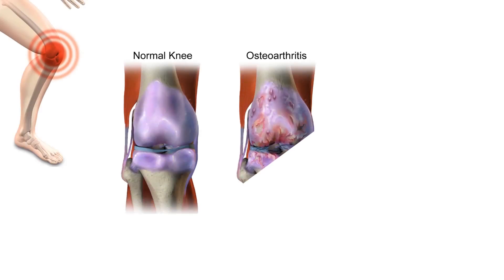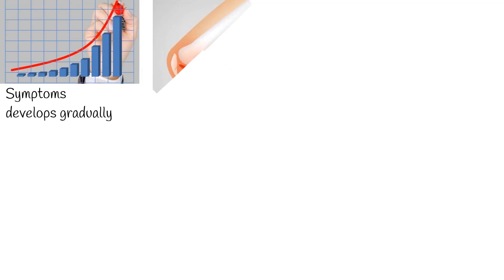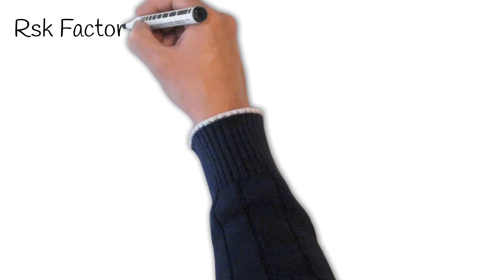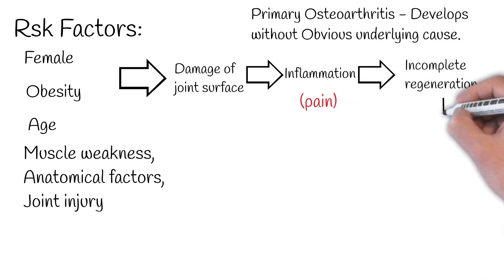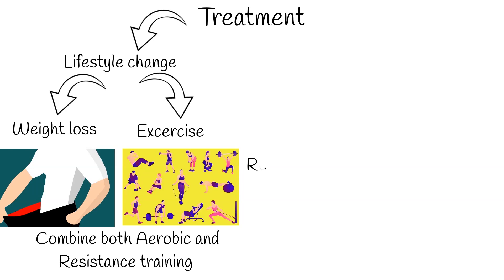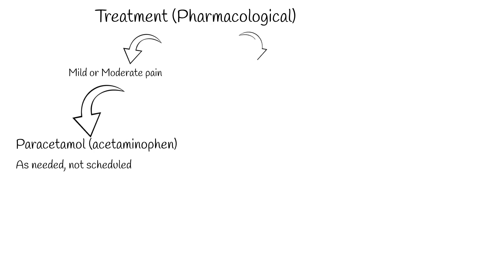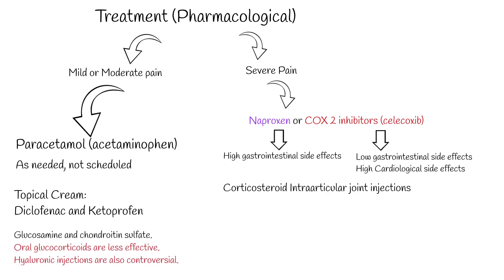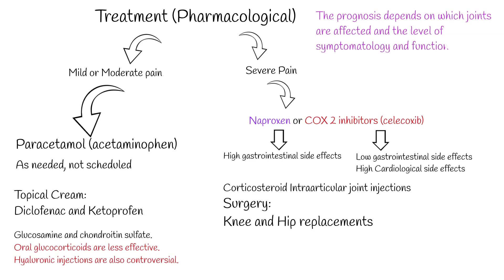Osteoarthritis - Joint Pain and Stiffness, Osteoarthritis Symptoms and treatment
Osteoarthritis is a joint disease:
most common symptoms include:
joint pain and stiffness;
Restriction of the movement of the limbs.
Eventually leads to loss of joint function.
Osteoarthritis is quite common disease. It affects around 4 % of the population globally.
But, it occurs around 70 % of people aged  65 or more.
Osteoarthritis  is the most common form of arthritis in the world.
Symptoms can be  very variable; from, merely as an asymptomatic, means no symptoms, to a devastating and permanently disabling disorder.
Symptoms develops gradually,  joint pain and stiffness is common;
Patients can also present with muscle weakness and balance problems.
Pain is typically related to activity and resolves with rest.
Morning stiffness is common,  lasting less than 30 minutes.
When the disease develops, pain becomes continuous, and begins to affect activities of daily living.
Osteoarthritis typically affects  hips, knees, interphalangeal joints, and  joints of the lower cervical and lumbar spine.
 The site of the junction of bones enlargement and swelling.
Classic physical exam findings in hand osteoarthritis, include Heberden’s nodes.

Osteoarthritis is more common among women.
Other risk factors include:
Obesity;
 Age 40 and more.
 muscle weakness, anatomical factors, joint injury -  for example sport activities.
When osteoarthritis develops absence of predisposing trauma or disease, it is called primary.
But is associated with the risk factors above mentioned.
Osteoarthritis starts with microscopic damage of joint surface,    then inflammation of joint develops, inflammation causes symptoms such as pain.
    The organism tries to regenerate damaged surface, but incomplete regeneration causes more damage of joint tissues and bone thickening.  Eventually Leads to loss of function.

X-rays of the affected joint can show marginal osteophytes, joint space narrowing, subchondral sclerosis, and cysts; however, radiographic findings do not correlate to the severity of disease and may not be present early in the disease.

Treatment:
Weight loss is important if obesity or overweight is presented.
each Kilogram of weight loss can decrease the load across the knee 3 to 6-fold.
Exercise is crucial.
combine both aerobic and resistance training have been shown to decrease pain and improve physical function.
Malalignment of joints should be corrected via mechanical means; such as realignment knee brace or orthotics.
Pharmacological Treatment:
Acetaminophen and oral nonsteroidal anti-inflammatory drugs  are the most popular and affordable options for osteoarthritis.
 and are usually the initial choice of pharmacologic treatment.
The pain medication paracetamol (acetaminophen) is the first line treatment for osteoarthritis.
Anti inflammatory drugs are  initially, should be started as needed, rather than scheduled.
For mild to moderate symptoms effectiveness of acetaminophen is similar to non-steroidal anti-inflammatory drugs. such as naproxen, though for more severe symptoms non steroidal anti inflammatory drugs may be more effective.
Another class of anti inflammatory drugs, COX-2 selective inhibitors (such as celecoxib) are equally effective when compared to nonselective NSAIDs, and have lower rates of adverse gastrointestinal effects, but higher rates of cardiovascular disease such as myocardial infarction.
There are several non steroidal available for topical use, including diclofenac and ketoprofen .

 Corticosteroid injections Intraarticular joint injections can also be an effective treatment for Osteoarthritis, especially in a setting of acute pain.
Glucosamine and chondroitin sulfate may help.

In those patients specifically with knee or hip osteoarthritis, who have failed multiple non-pharmacologic and pharmacologic treatment modalities, surgery is the next option.
 Failure rates for both knee and hip replacements are quite low, and they can provide pain relief and increased functionality.

By Injurymap - editInjuryMap - Free Human Anatomy Images and Pictures.
By Laboratoires Servier - Smart Servier website: Images related to Osteoarthritis, Skeleton and bones and Bones -- Download in Powerpoint format.Flickr: Images related to Osteoarthritis, Skeleton and bones and Bones (in French)., CC BY-SA 3.0,